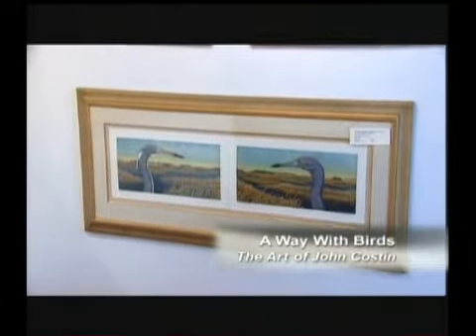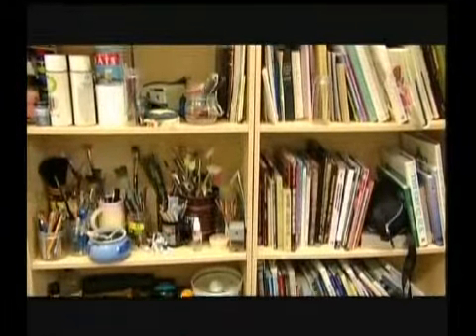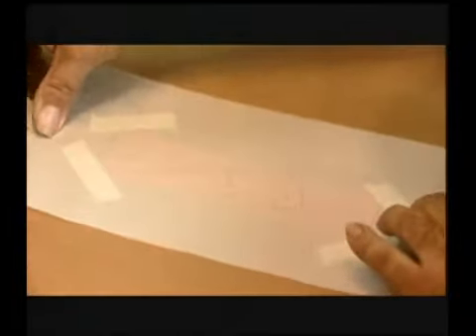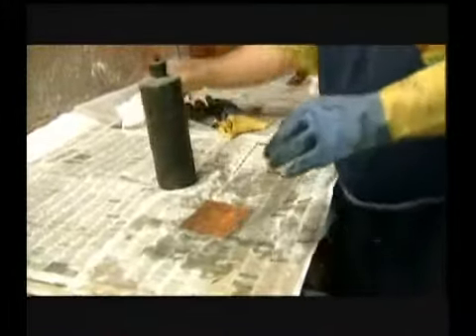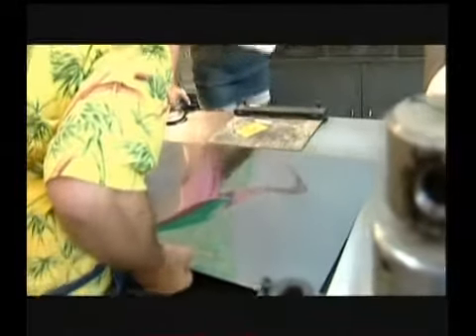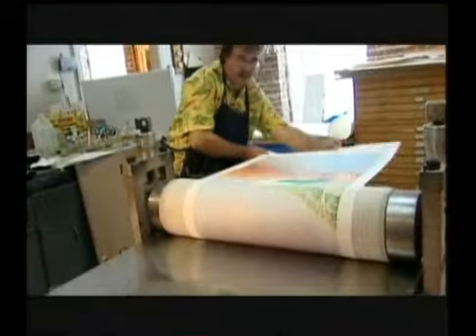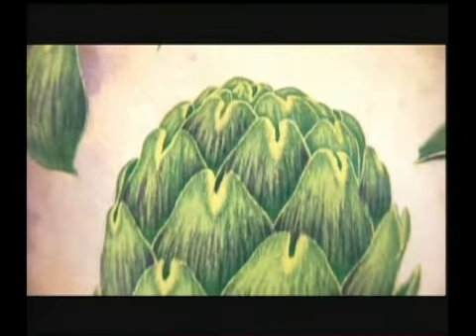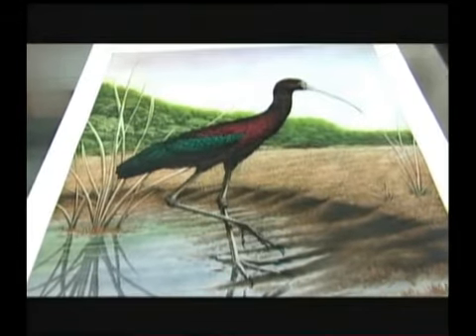John Costin Master Printmaker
Profile of John Costin, master printmaker.